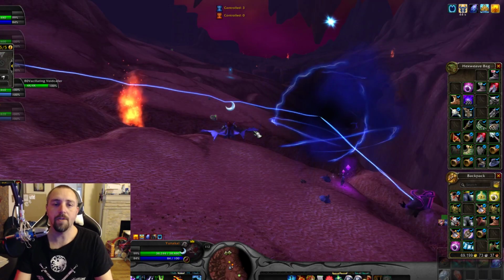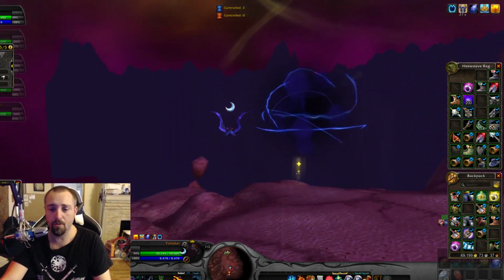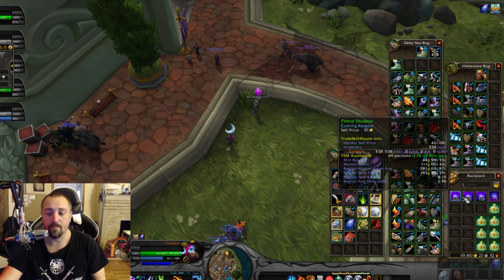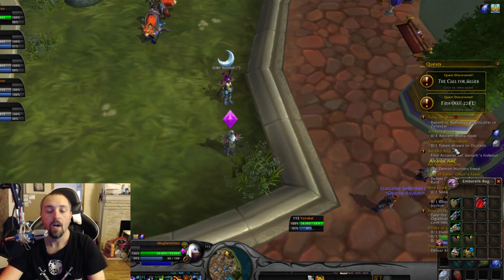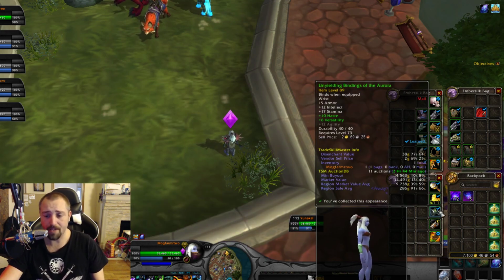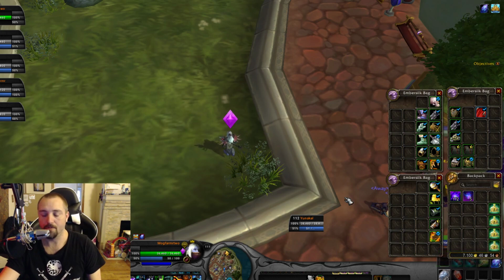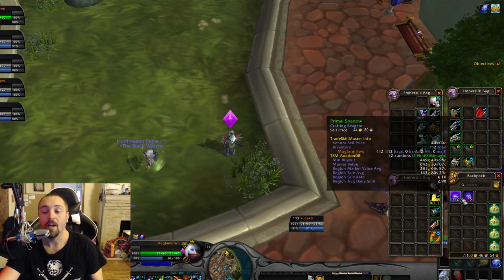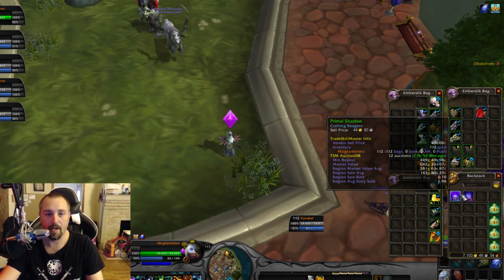WOW: Primal Shadow Multibox Farm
World of Warcraft Gold Farm while multiboxing, showing positions for potatoes/other toons and loot from one hour of farming.